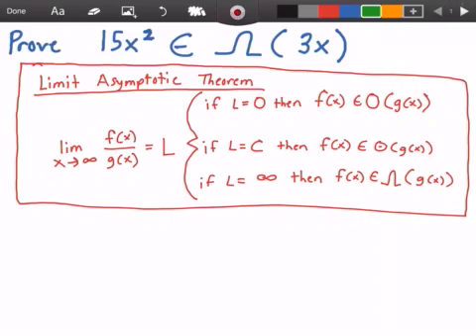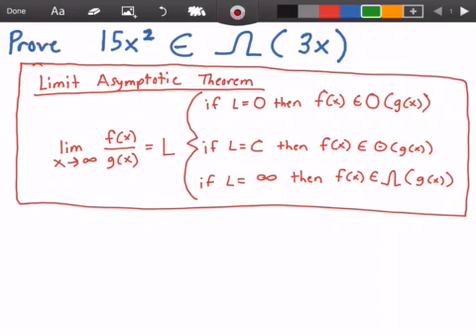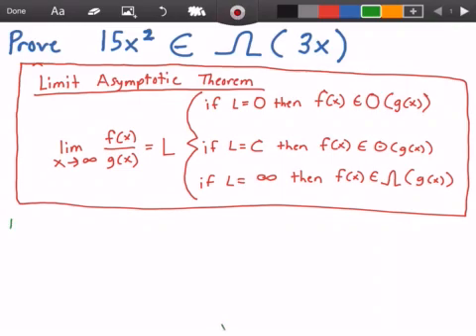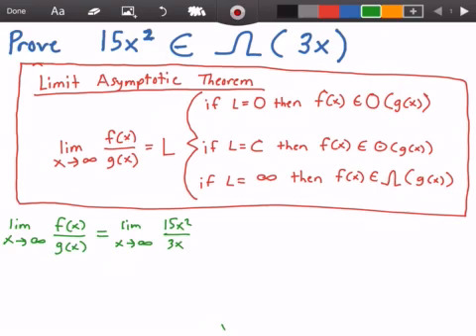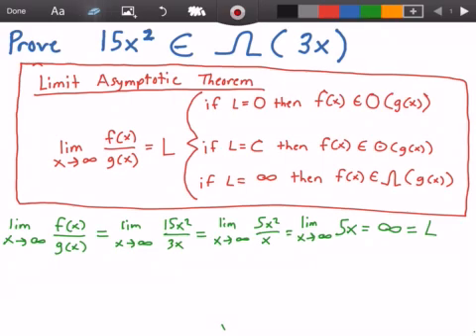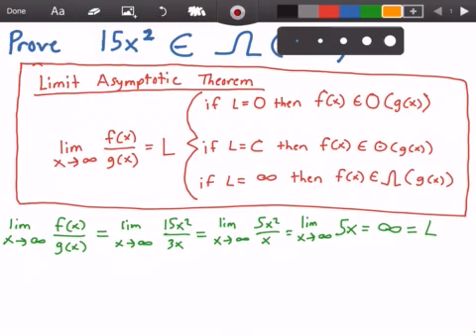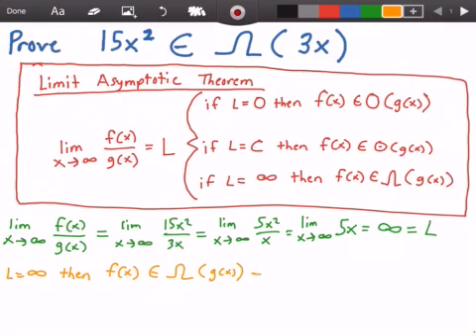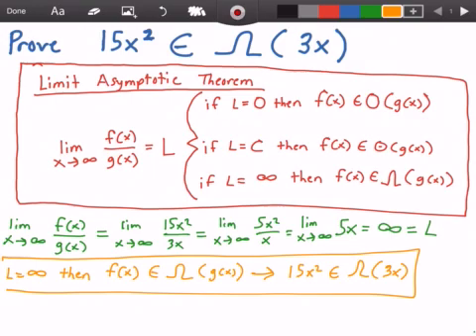Solve Big Omega By Limits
Big Omega Example
Asymptotic using limit rules.

Udemy Tutorials:
(1) Introduction to Algorithm Analysis: